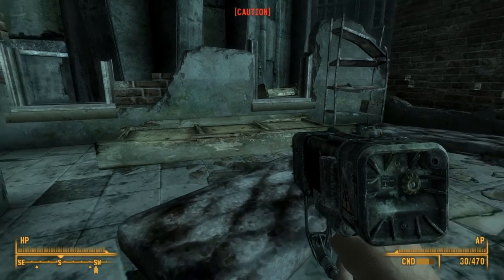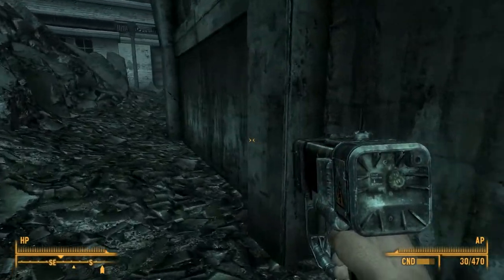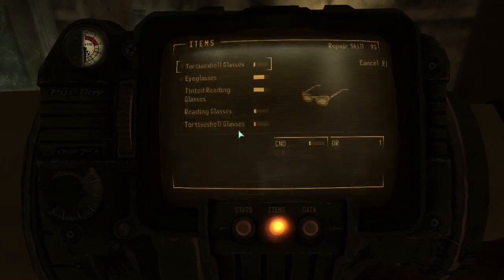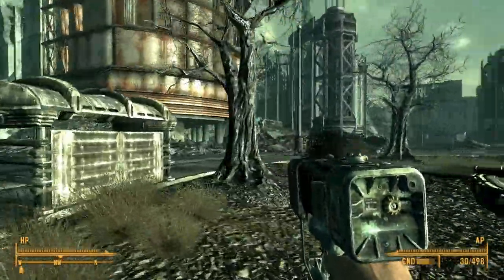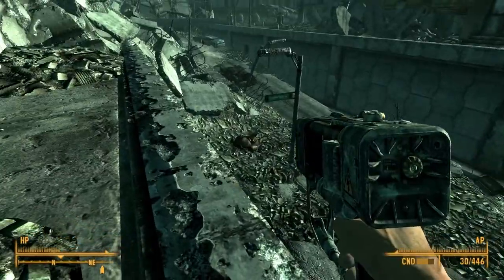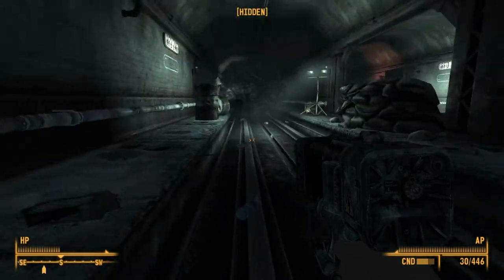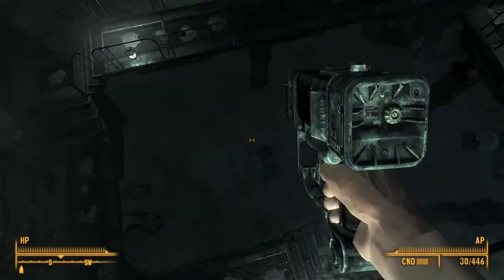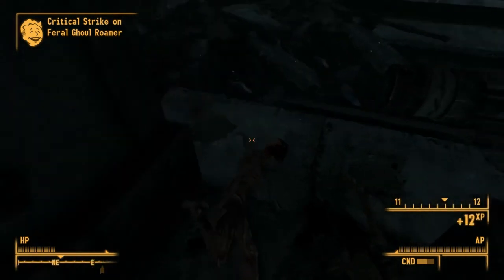Andres Plays Fallout 3 [Part 46]: Lady Frumperton's Fashions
In 2077, mankind unleashed a nuclear war that wiped out most of the civilization. In the United States, some were able to hide away in underground shelters known as Vaults. 200 years after the nuclear apocalypse, a father escapes Vault 101, a vault renowned for not letting anyone in or out, and is quickly followed by his son, whose only aim is to find his father again. Of course, since this is a Bethesda game, the child will probably be distracted by everything else. Andres Indoril makes a very bad Lone Wanderer in this Let's Play of Fallout 3, while exploring the Capital Wasteland and looking for bobbleheads.